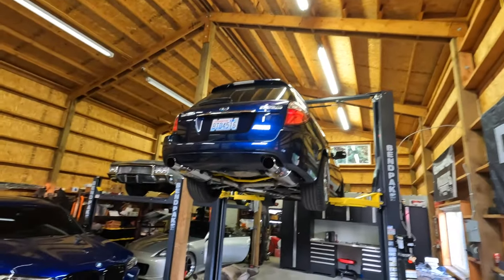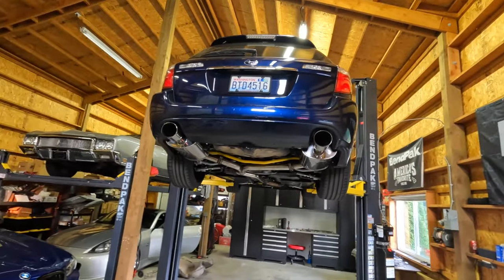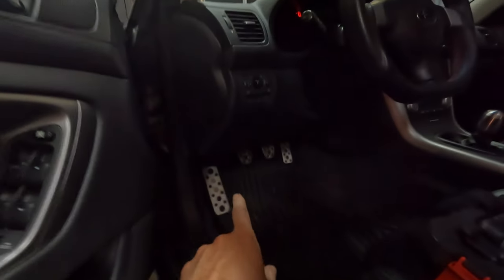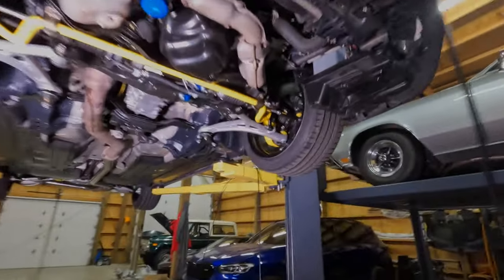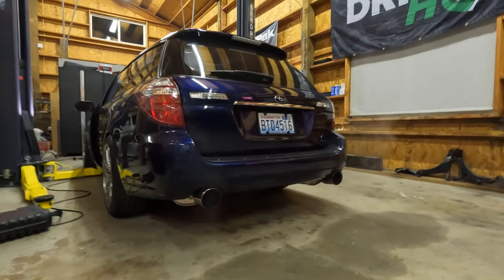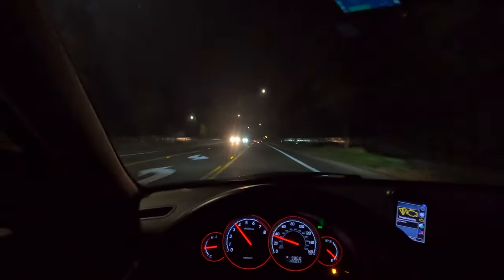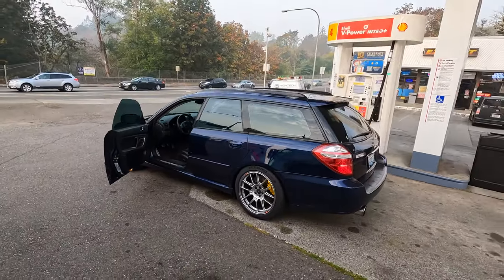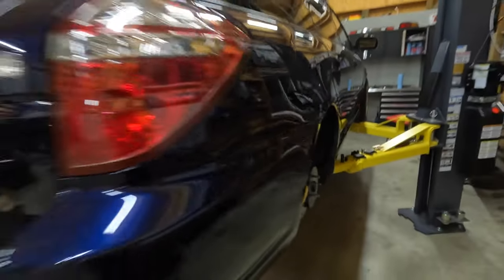There are MAJOR ISSUES with my Legacy GT Wagon... (4K)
After getting the Legacy GT wagon off the lift in the last video I was so excited to finally enjoy the car, but was met with a check engine light and more smoke coming from the exhaust than I'd like to see...

You can subscribe to the channel to follow our builds of the Legacy GT Wagon, Nissan 240SX S14, 350Z Drift Build, and 1974 Ford Bronco and other automotive content every week.